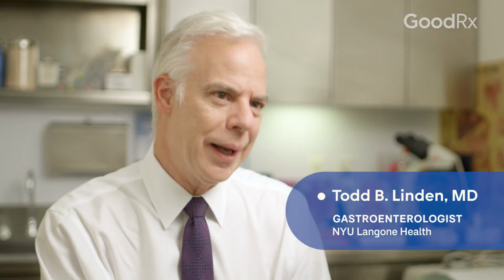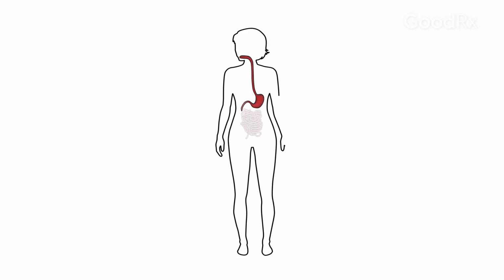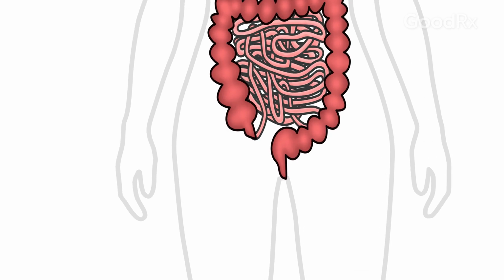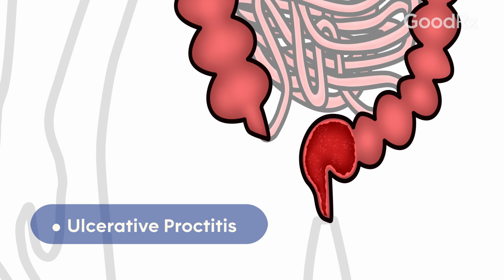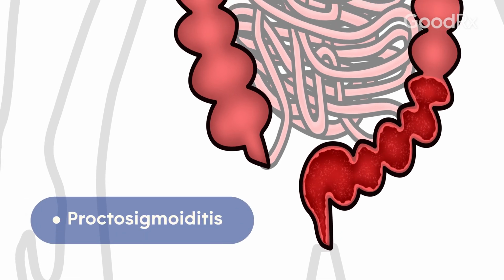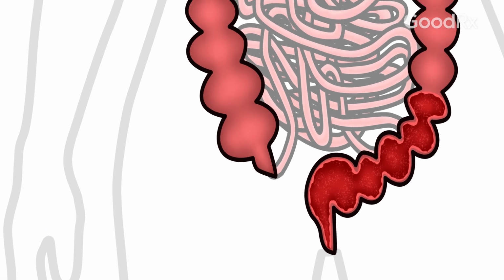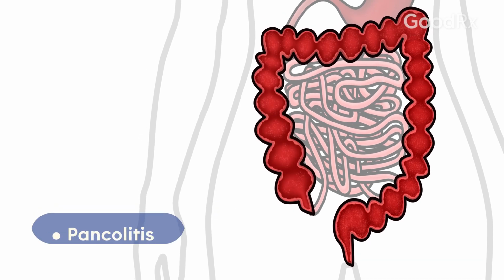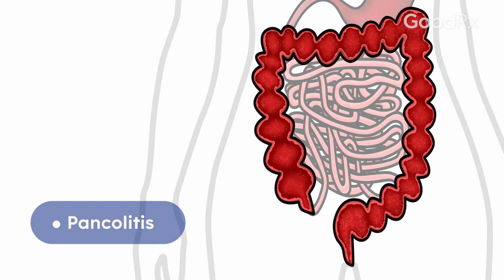What Is Ulcerative Colitis? Key Facts to Know | GoodRx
Ulcerative colitis (UC) is a type of inflammatory bowel disease (IBD). It causes irritation, swelling, and sores (ulcers) on the inner lining of the colon. This is due to attacks on the colon by the immune system. In this video, Sergey Khaitov, MD, and Todd B. Linden, MD, explain what exactly happens to your body when you have ulcerative colitis.